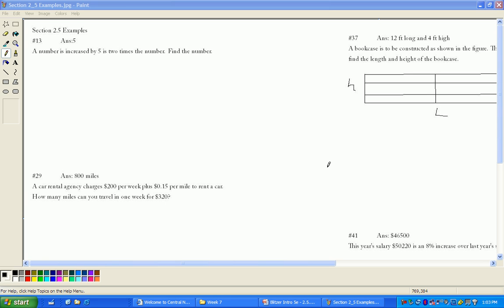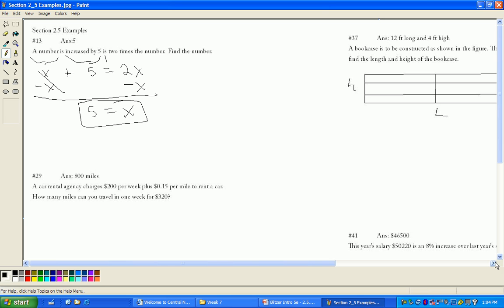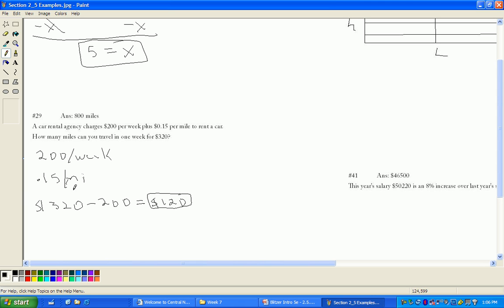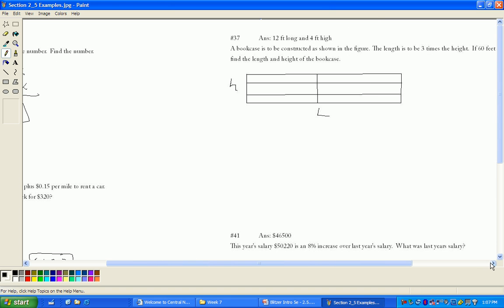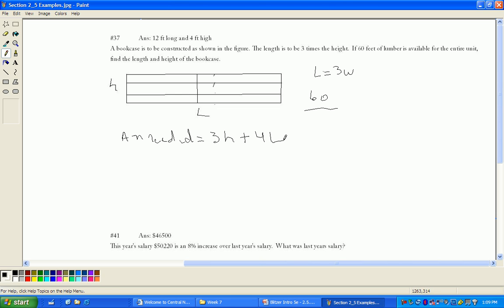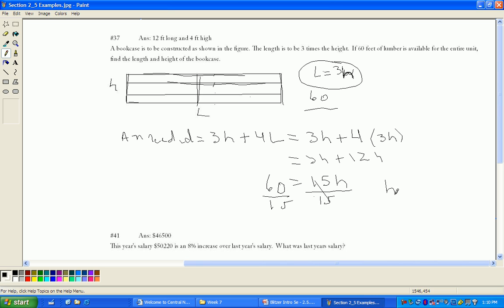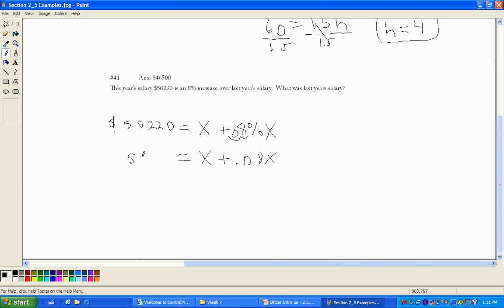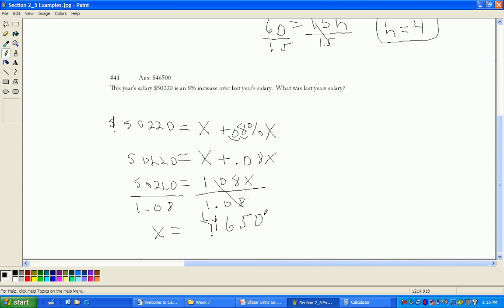Section 2-5 #2.avi